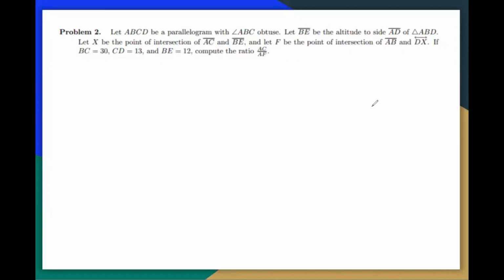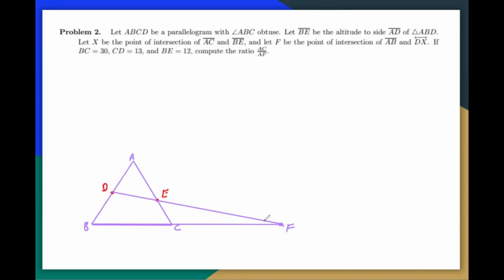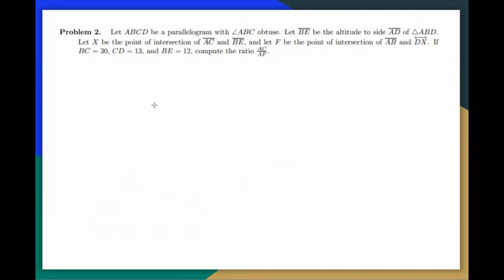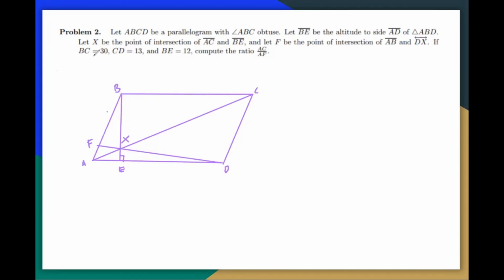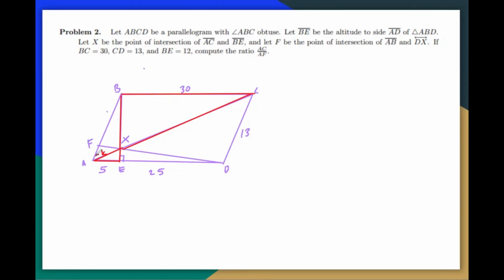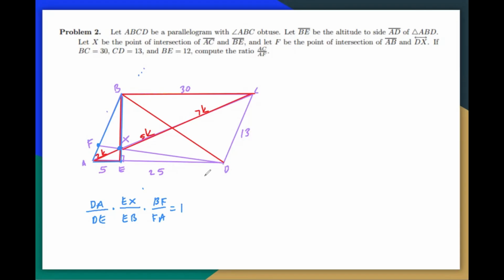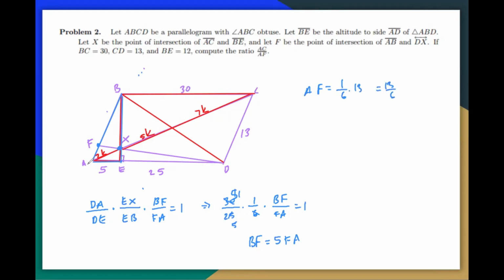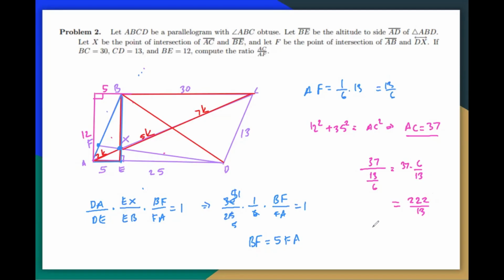ARML Tiebreaker Problem 2-Menelaus Thoerem with Similar Triangles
2004 AMC 10B Problem 20